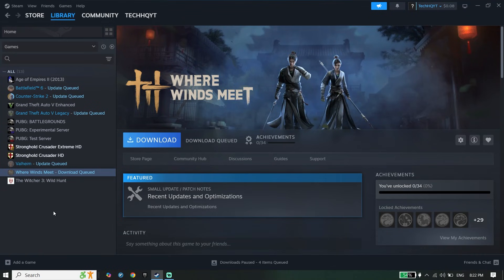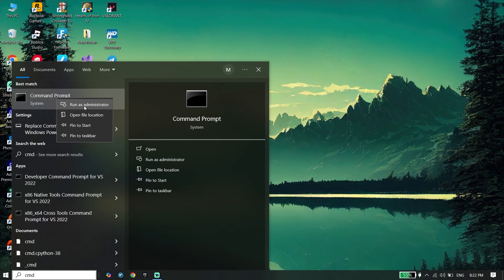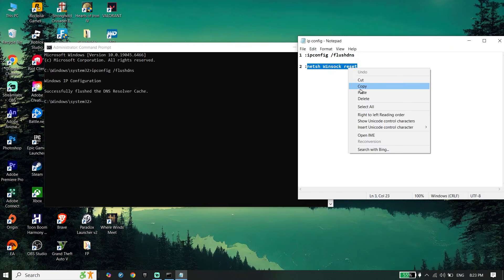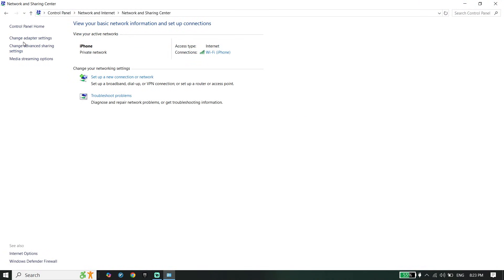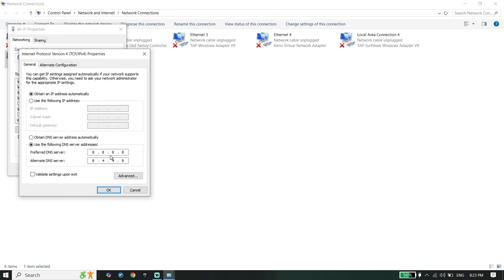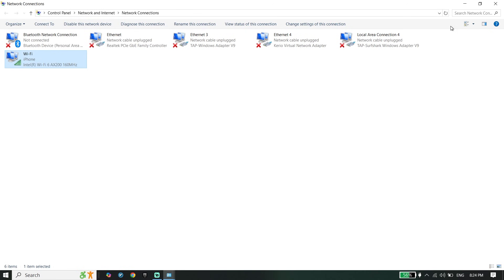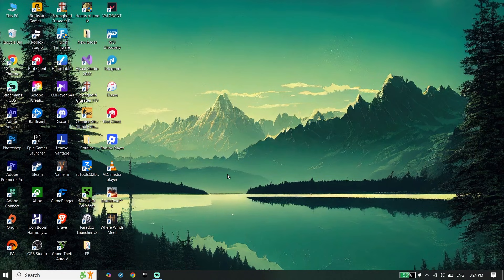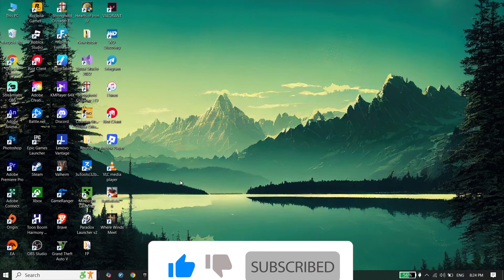How To Fix Where Winds Meet All Connection Errors ON PC | Connection To Server Failed Fix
Hey everyone, welcome to this video where we’ll talk about How To Fix Where Winds Meet All Connection Errors ON PC | Connection To Server Failed Fix.
If you want to fully understand how to fix where winds meet failed to connect to update server, make sure to stick with me until the end.

Commands:
1 :ipconfig /flushdns
2 :netsh Winsock reset